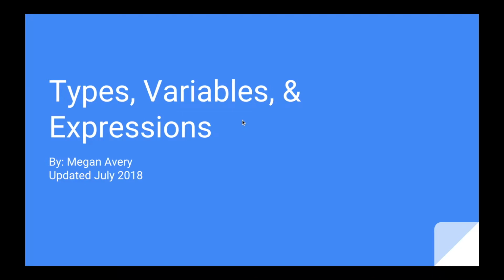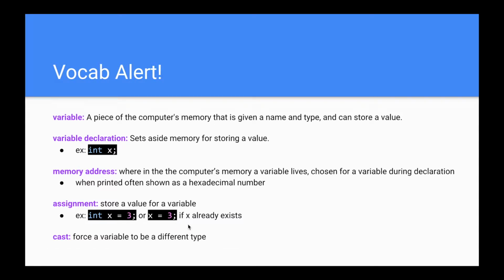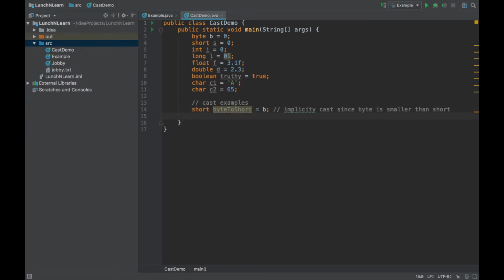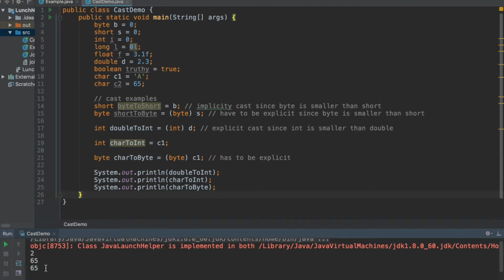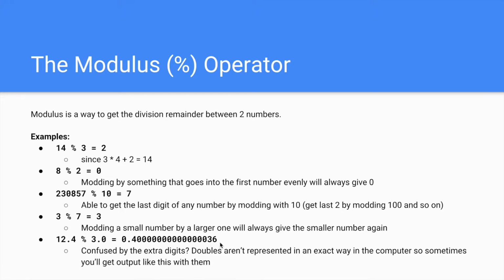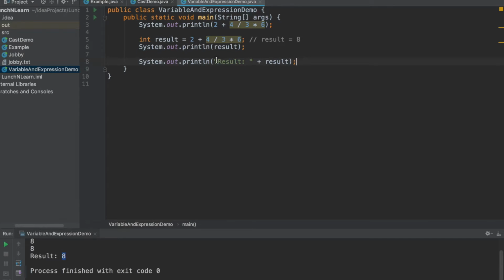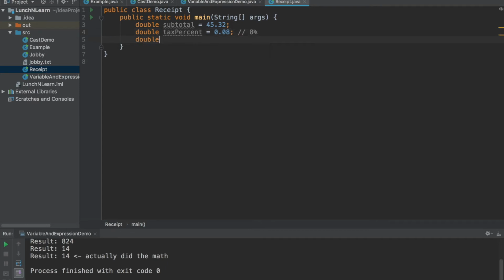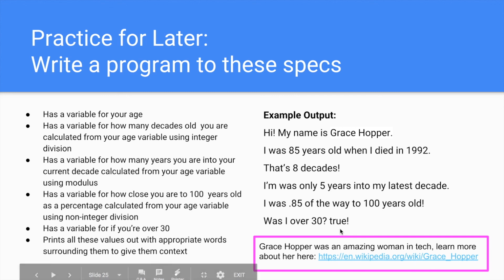Types, Variables & Expressions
This tutorial covers types, variables, and expressions in Java. It was recorded on a Mac and the IDE used was IntelliJ.